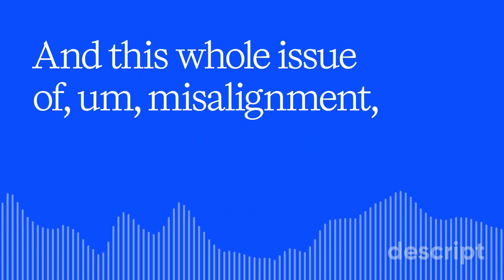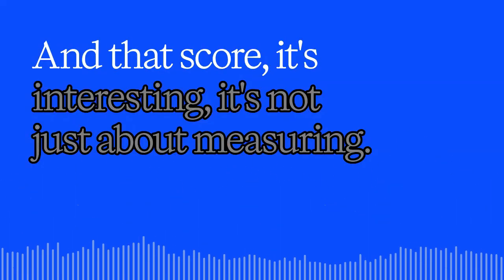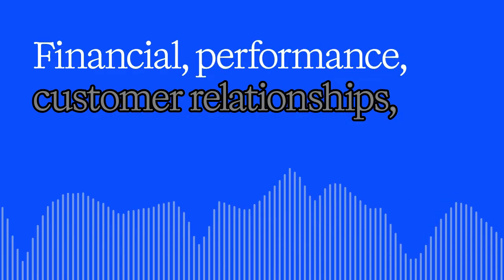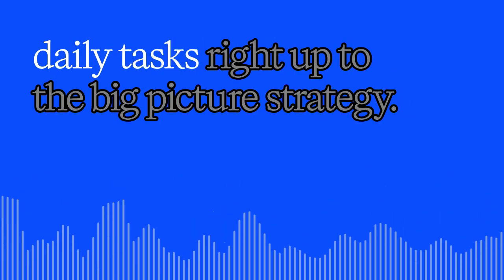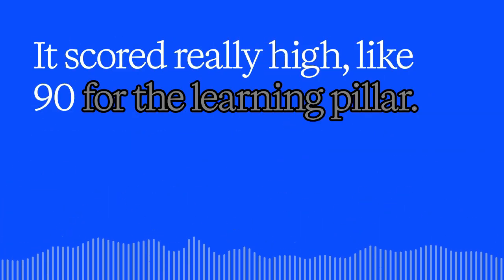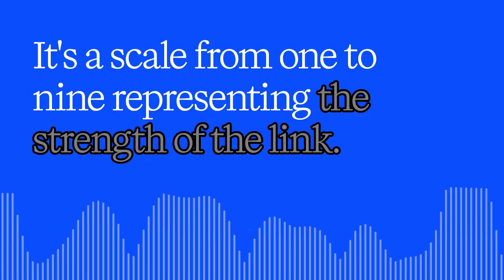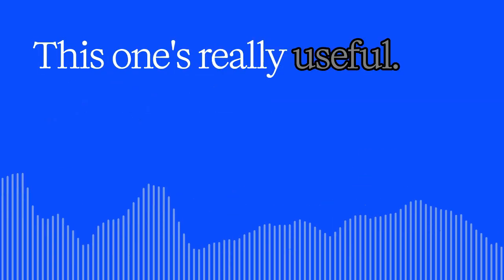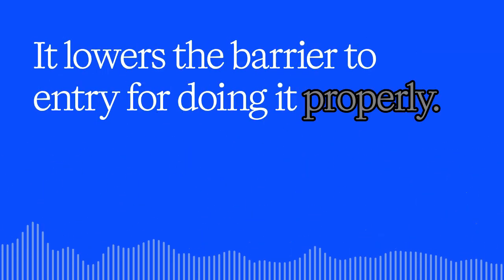Operationalize Strategic Prioritization and Alignment with StratAlign.io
Everybody is working and rowing hard, but the boat isn't moving in the right direction. Priorities are always changing, requirements are constantly redefined, and employee morale is draining. In this podcast, discover how StratAlign.io operationalizes strategic prioritization and alignment of corporate executive and functional teams across and down the organization while saving millions of dollars in hidden costs and wasted effort.